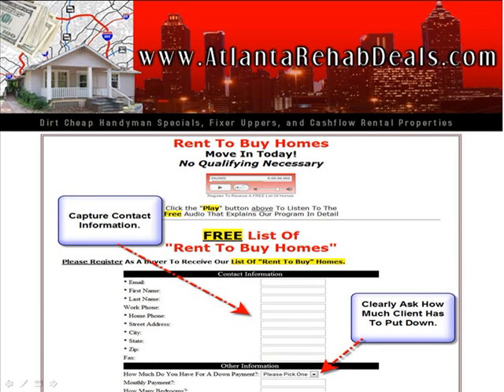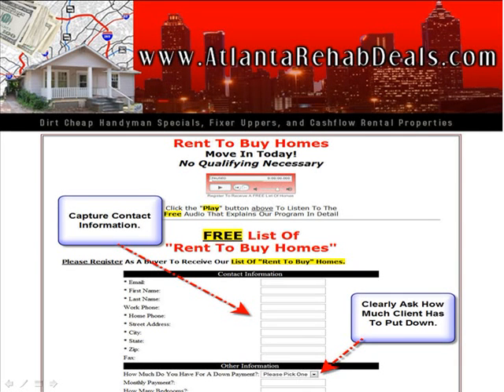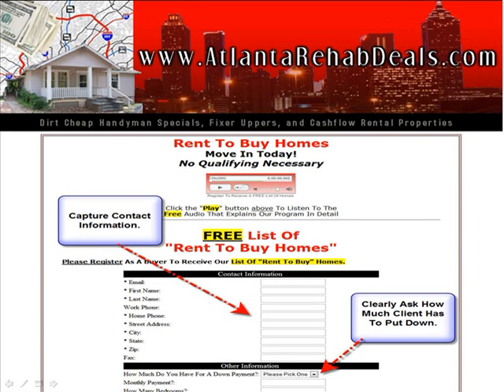Part 1 Free No Money Down Real Estate Investing Techniques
Sam Bell discuss with us the structure and anatomy of a No Money Down Real Estate Deal. Watch closely as you learn how to invest in real estate for free by a seasoned investor and licensed real estate agent for free